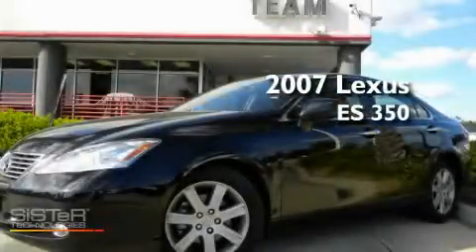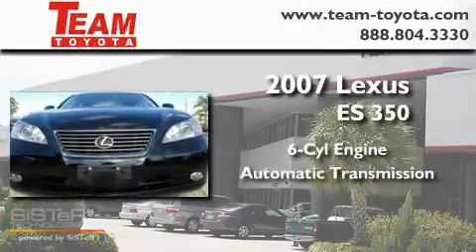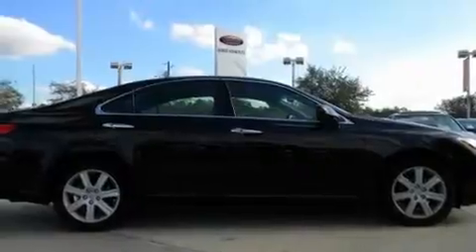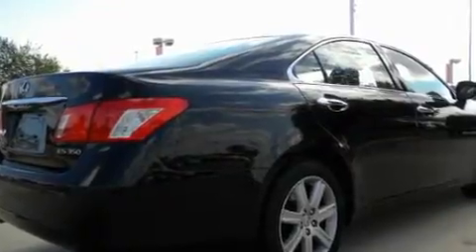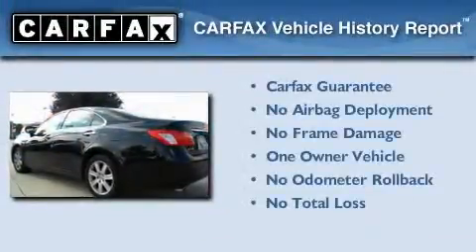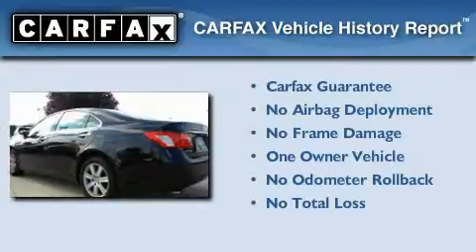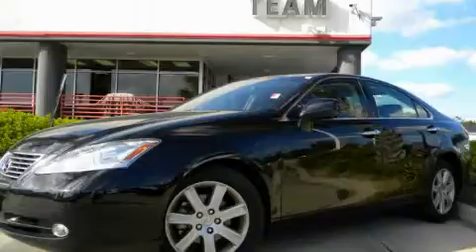2007 Lexus ES 350 Baton Rouge LA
Year: 2007
 Make: Lexus
 Model: ES 350
 Engine: 6 Cyl.
 Trans.: automatic
 Exterior: Black Onyx
 Miles: 49,591
 Interior: Black
 Stock:

 2007 Lexus ES 350 Baton Rouge LA